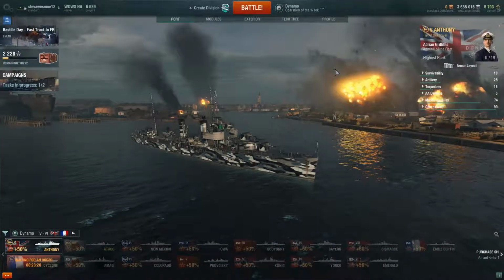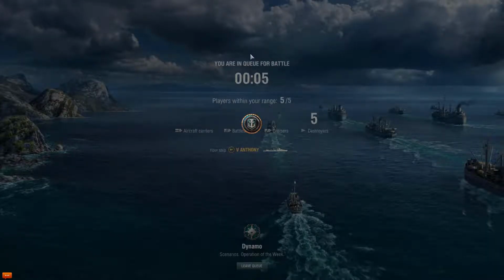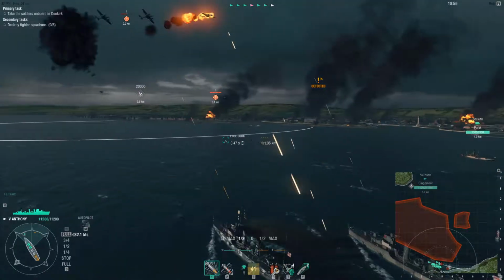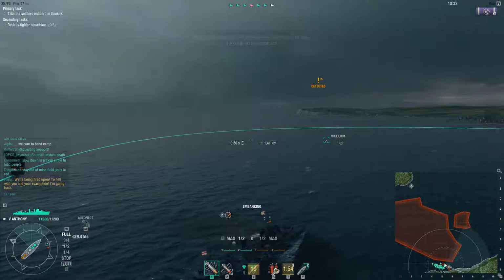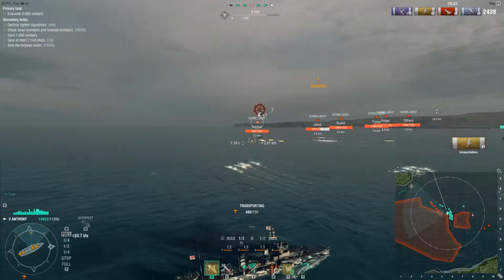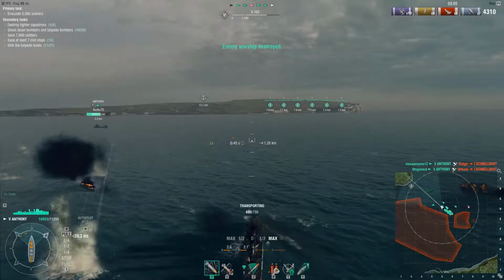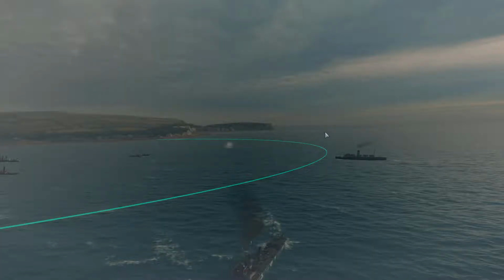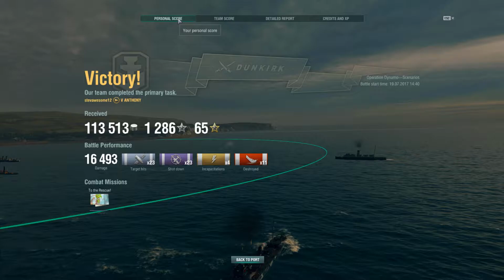Lets Play! - World of Warships - Ep.5 - Operation Dynamo - HMS Anthony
Today, I played the new operation on World of Warships, Operation Dynamo. This operation depicts the events of the evacuation of Dunkirk in WWII. The operation is considered a success after 8 days of evacuating over 400,000 Allied troops from the beaches. Here, I attempted to do just the same. On a much smaller scale of course!